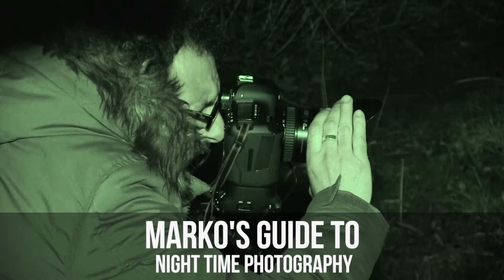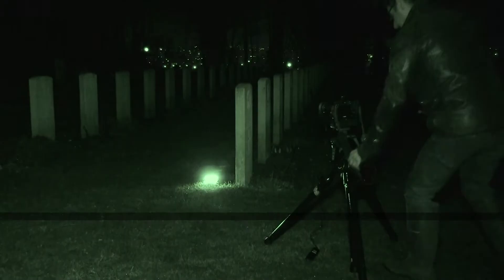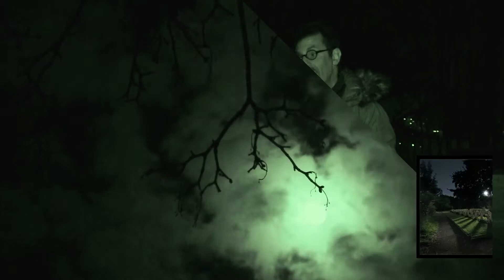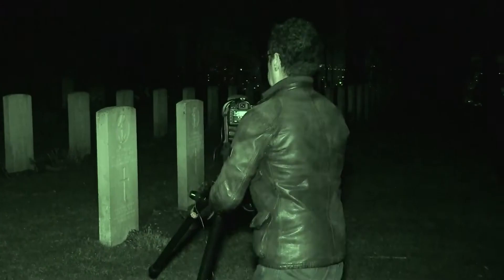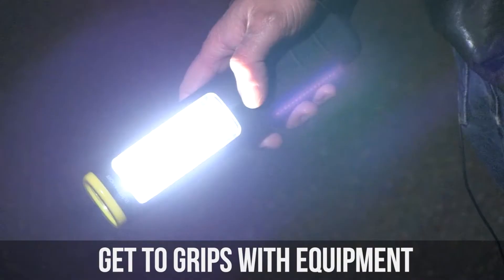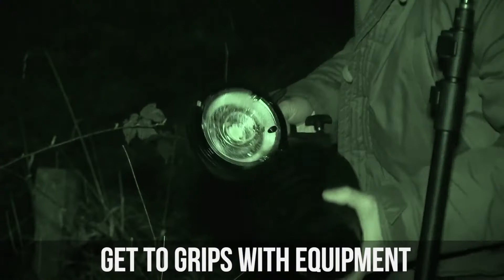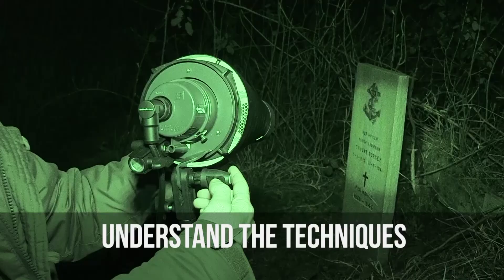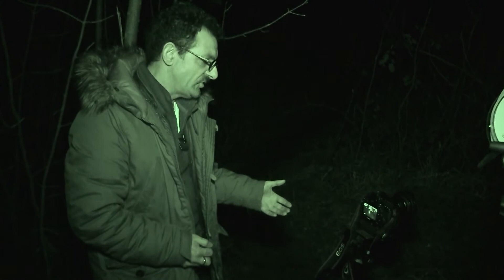QUICK LOOK | Night Photography - Graves at Night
Watch Marko's in depth tutorial filmed exclusively at Arnos Vale Cemetery

We take a walk through Arnos Vale Cemetery at night with Marko Dutka, as he demonstrates his approach and the technical considerations for capturing war graves at night.

Marko is a keen night photographer and over the last two years he has been working on a personal project photographing war memorials and graves at night. We met up with Marko at Arnos Vale cemetery for an exclusive look at how he captures these fascinating images.

Equipment: Canon 5d MkIII, Canon 17-40mm f/4, Phottix Remote, Benbo Tripod,

[Offer end 31st December 2017]